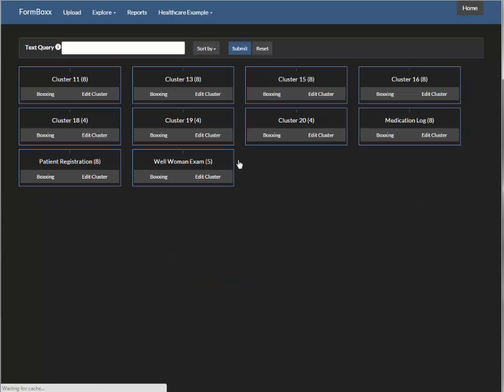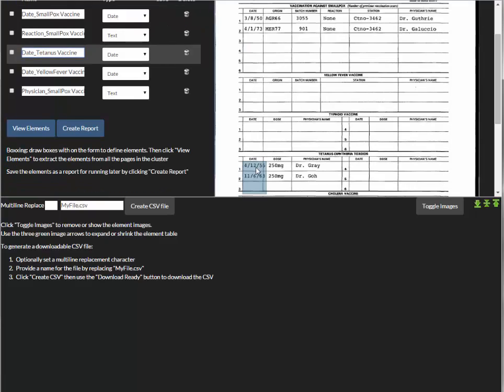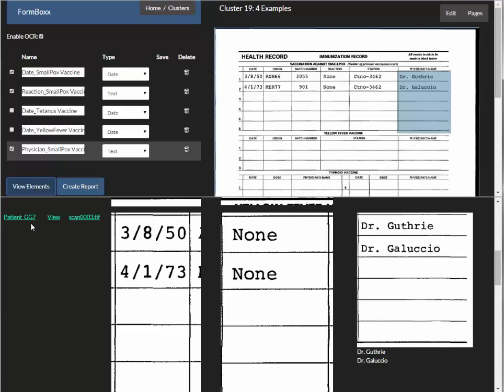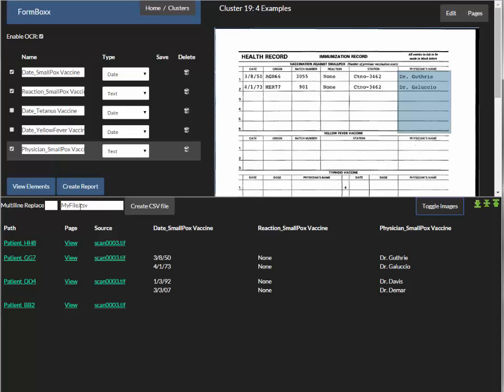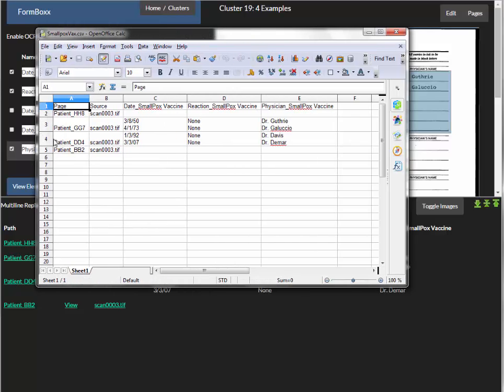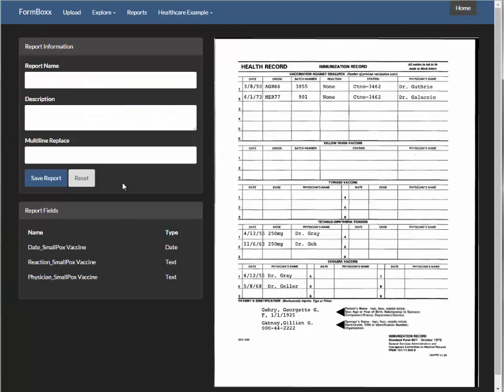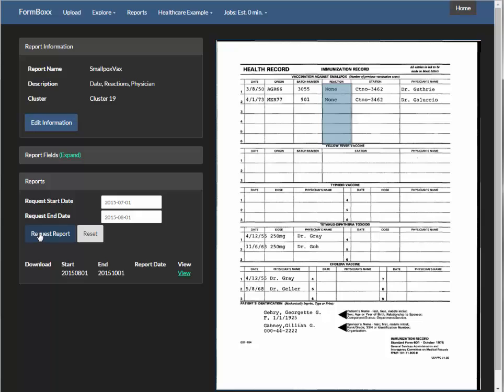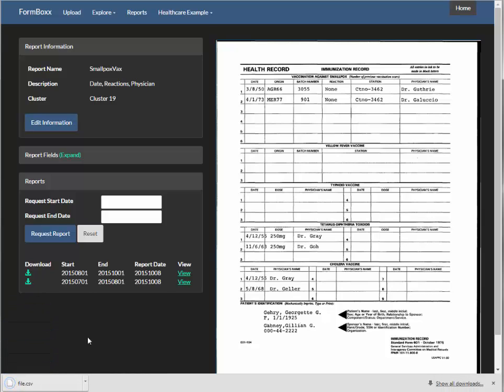CSV Generation And Reports in FormBoxx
Share Data extracted from paper assets rapidly using Clustering and Boxxing.